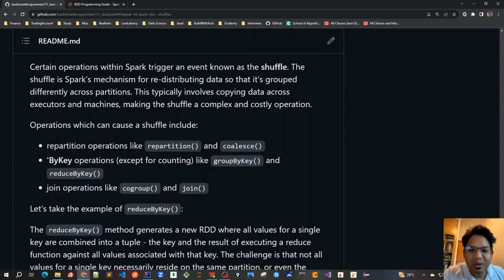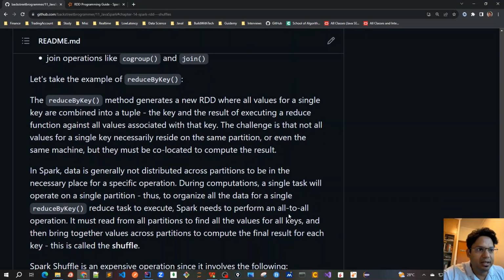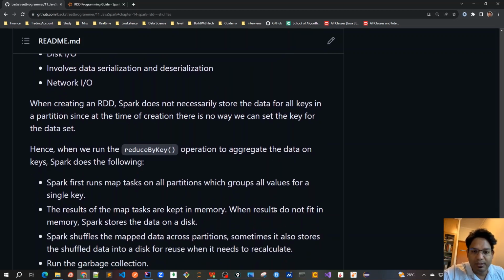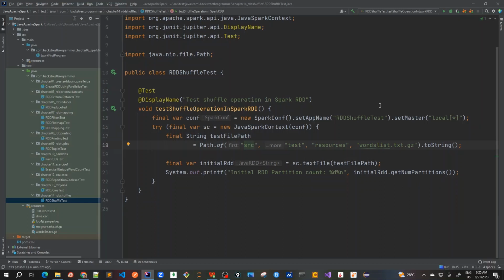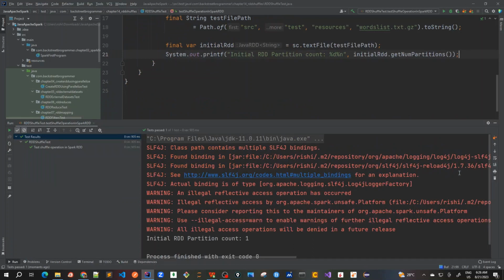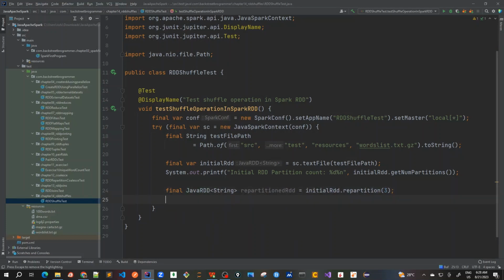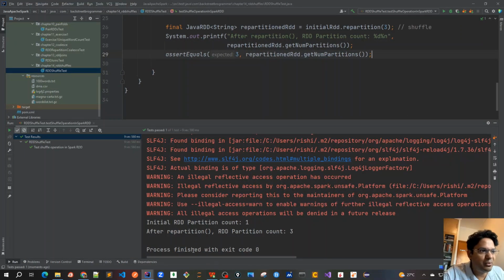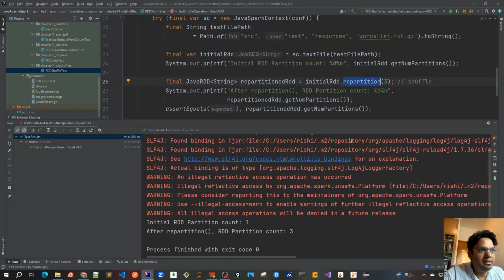71 - Spark RDD - Shuffles - Code Demo 1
Chapter 14 - Spark RDD - Shuffles - Code Demo 1
Certain operations within Spark trigger an event known as the shuffle. The shuffle is Spark’s mechanism for re-distributing data so that it’s grouped differently across partitions. This typically involves copying data across executors and machines, making the shuffle a complex and costly operation.

Operations which can cause a shuffle include:

- repartition operations like repartition() and coalesce()
- ‘ByKey operations (except for counting) like groupByKey() and reduceByKey()
- join operations like cogroup() and join()

Let's take the example of reduceByKey():

The reduceByKey() method generates a new RDD where all values for a single key are combined into a tuple - the key and the result of executing a reduce function against all values associated with that key. The challenge is that not all values for a single key necessarily reside on the same partition, or even the same machine, but they must be co-located to compute the result.

Spark Shuffle is an expensive operation since it involves the following:

- Disk I/O
- Involves data serialization and deserialization
- Network I/O

When creating an RDD, Spark does not necessarily store the data for all keys in a partition since at the time of creation there is no way we can set the key for the data set.

Hence, when we run the reduceByKey() operation to aggregate the data on keys, Spark does the following:

- Spark first runs map tasks on all partitions which groups all values for a single key.
- The results of the map tasks are kept in memory. When results do not fit in memory, Spark stores the data on a disk.
- Spark shuffles the mapped data across partitions, sometimes it also stores the shuffled data into a disk for reuse when it needs to recalculate.
- Run the garbage collection.
- Finally, runs reduce tasks on each partition based on key.